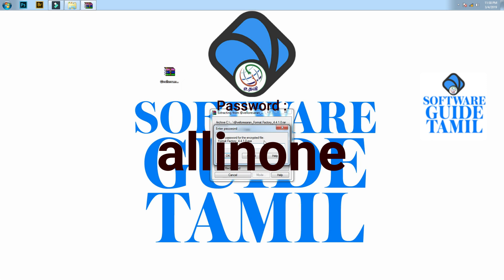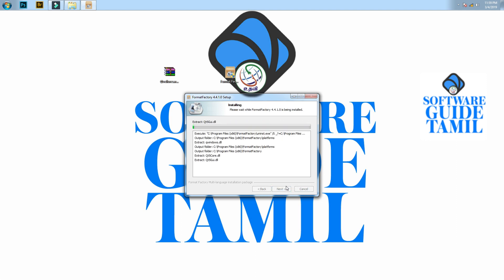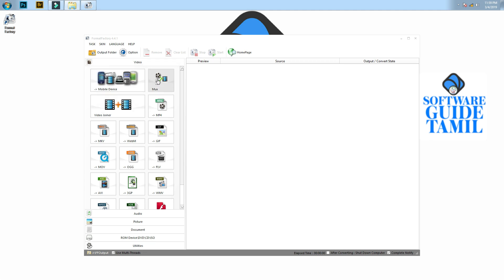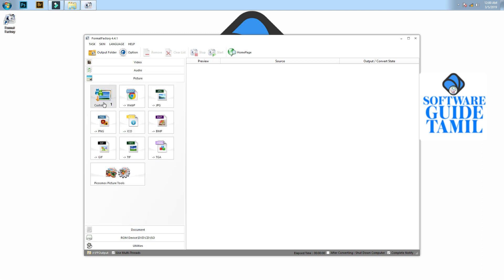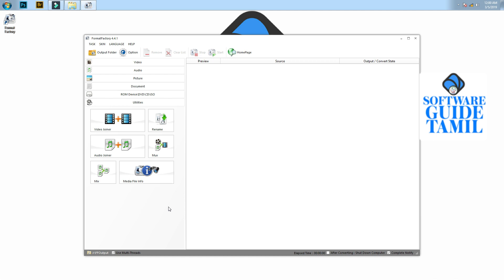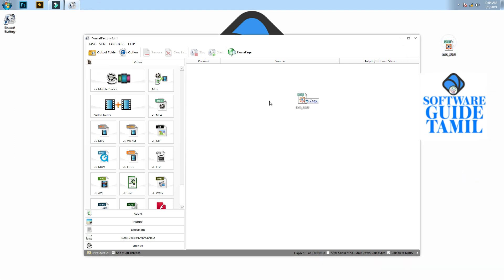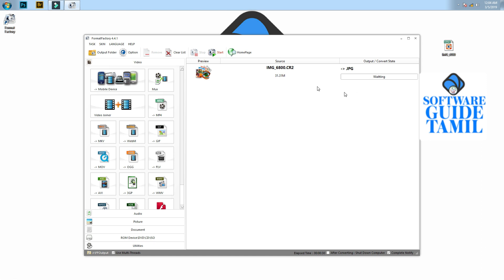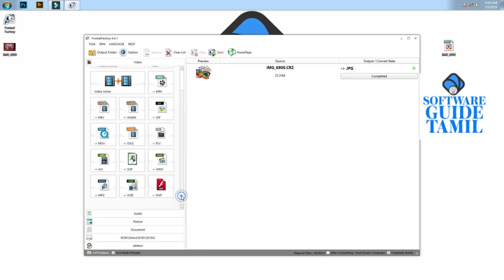RAW TO JPEG | VIDEO | AUDIO | DOCUMENTS |SOFTWARE GUIDE TAMIL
மிக சிறந்த கன்வெர்ட்டிங் சாப்ட்வேர். வீடியோ முழுவதும் பாருங்க

"FIRST" = INSTALL TELEGRAM APP BOTH SYSTEM AND MOBILE
"SECOND" = DISCONNECT YOUR INTERNET & ANITIVIRUS TOO

For More video join with us

➜ See the video find the password

SOFTWARE DETAILS

FORMAT FACTORY